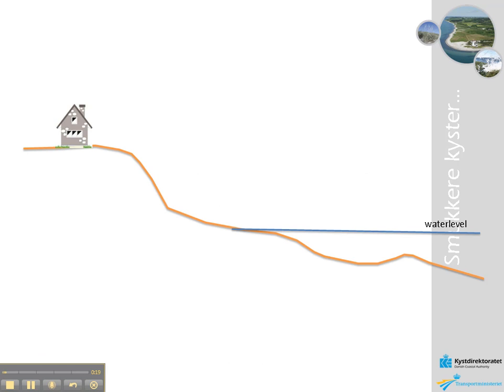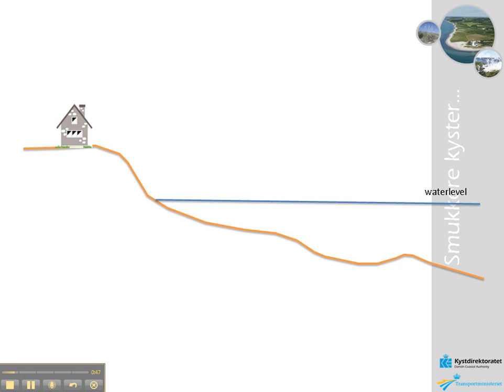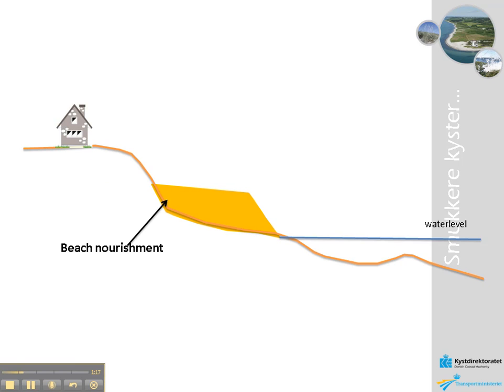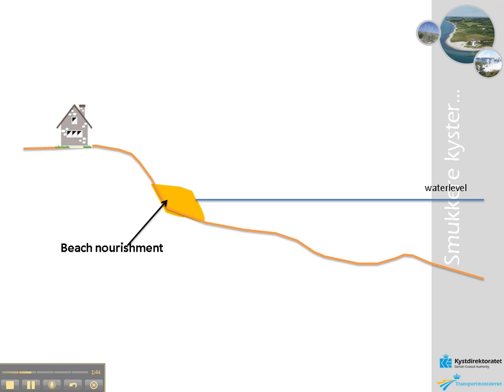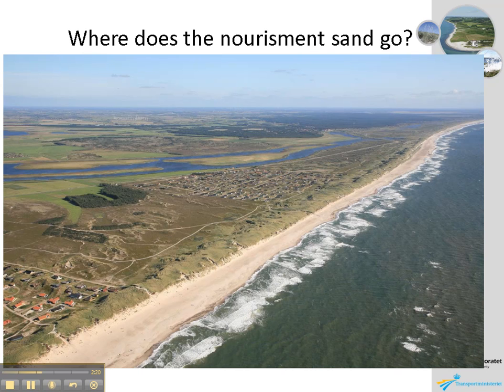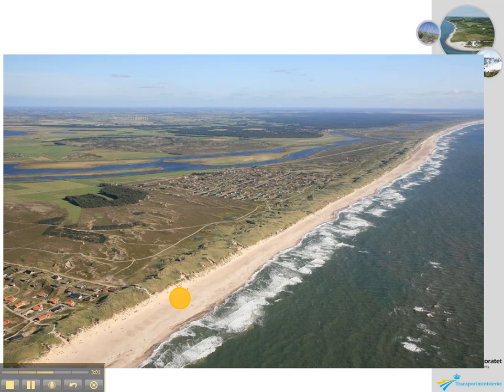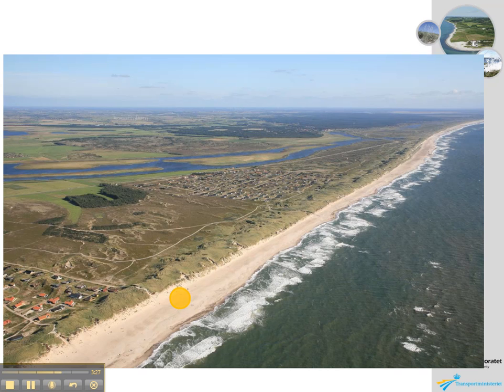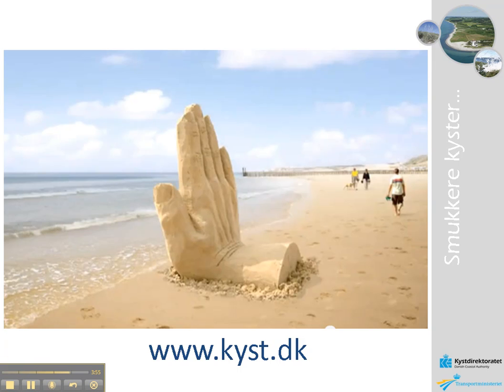How beach nourishment works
Description of how beach nourishment works